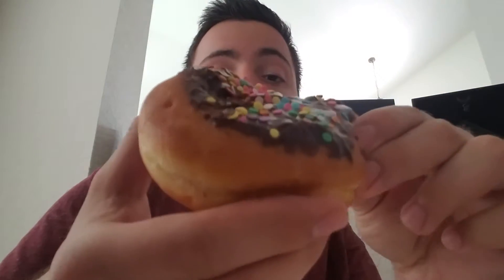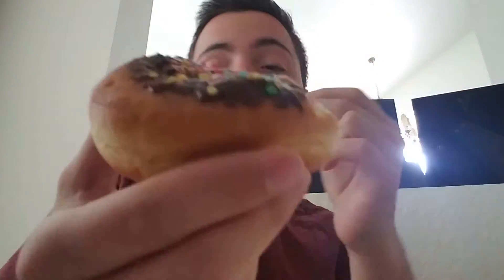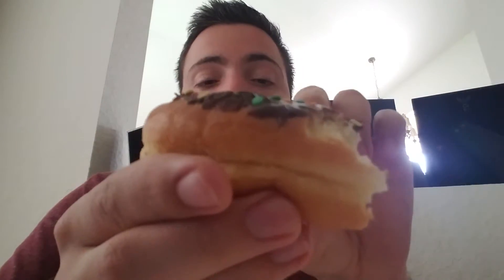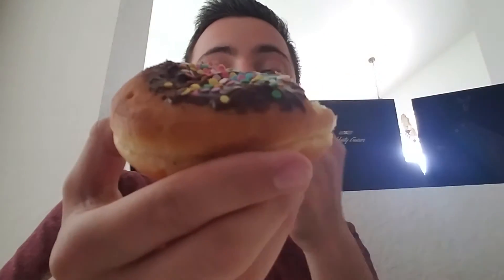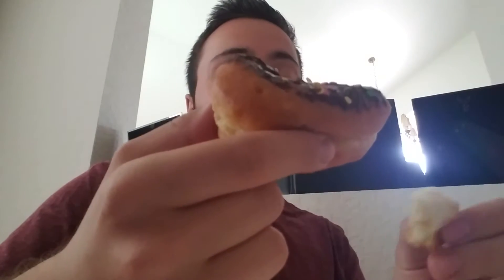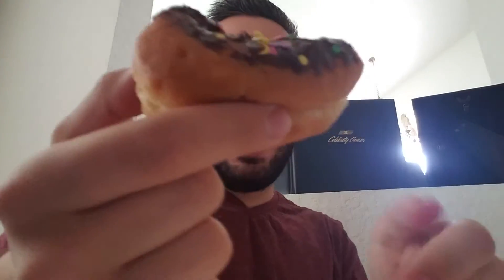Dunkin' Donuts Vanilla Cake Batter Donut (Free Donut Day 2017)- The Kosher Critic #18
Have you ever seen such a long title for such a simple donut?